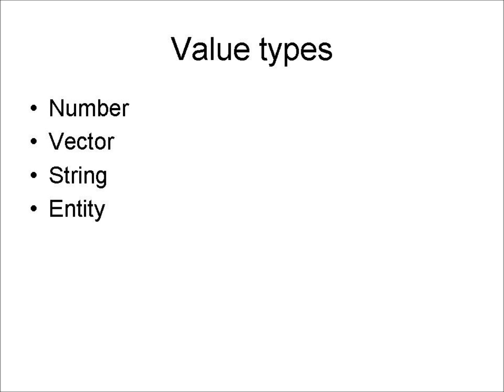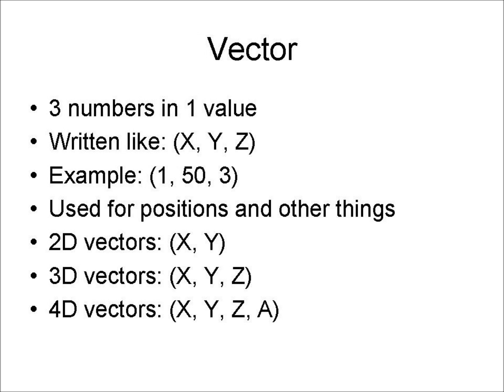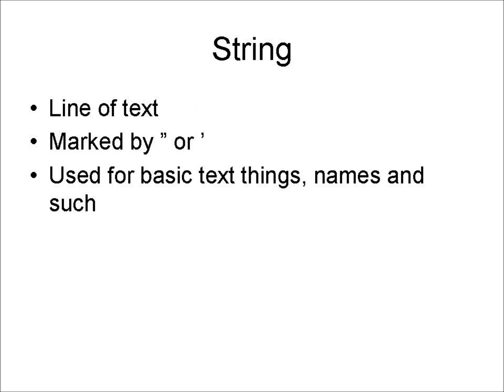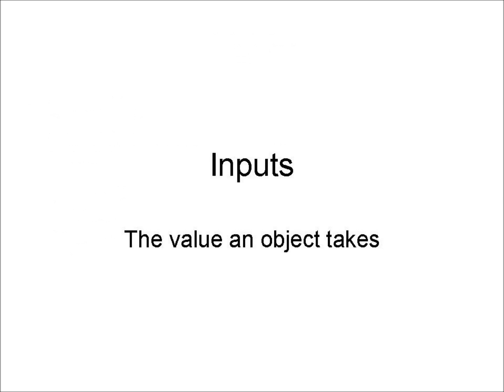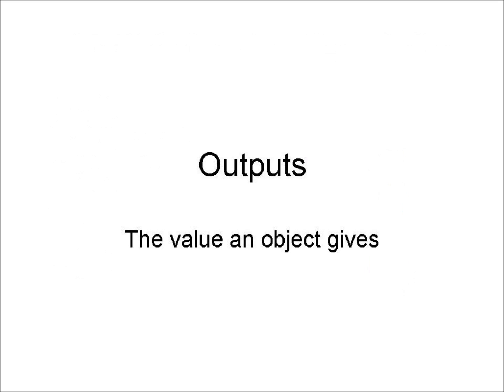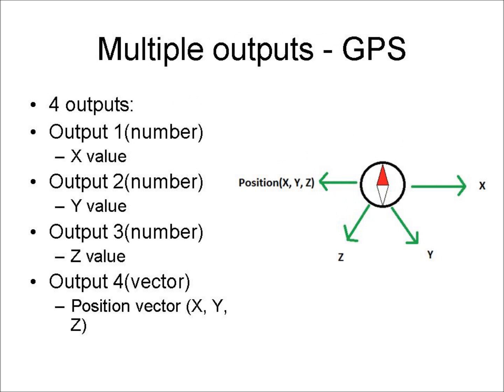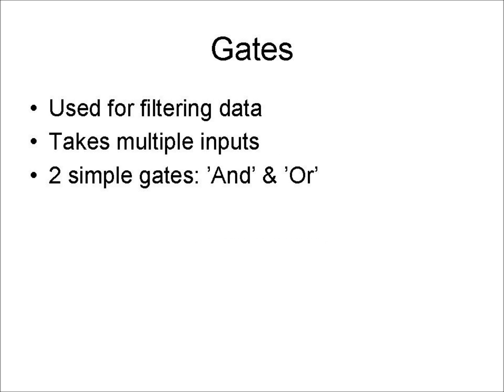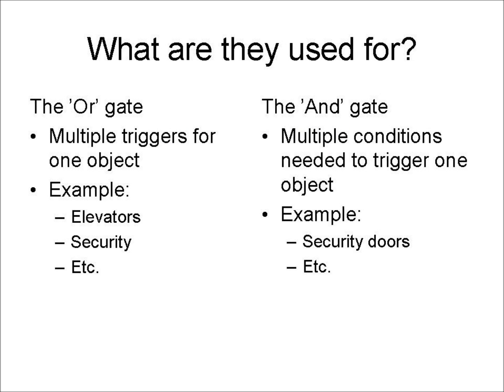[Wiremod Tutorial] Part 3: Inputs and Outputs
Third part of my wiremod tutorial, here I'll explain what inputs and outputs are and I'll introduce you to gates.
If you have any questions or suggestions leave them in the comment section below.
Also, I got a better microphone.

-Kriller